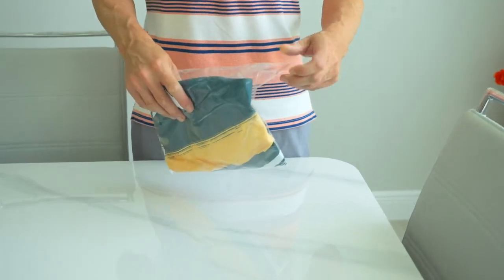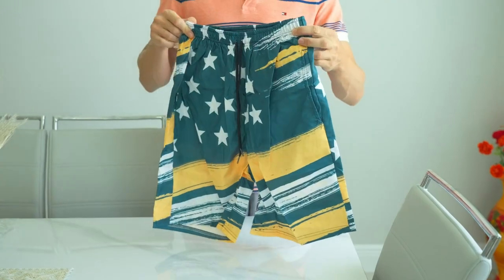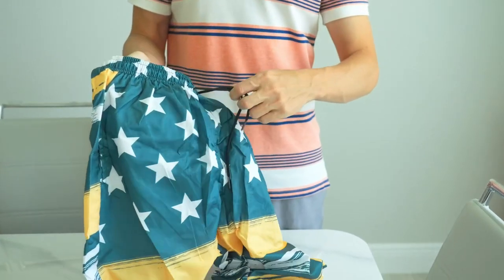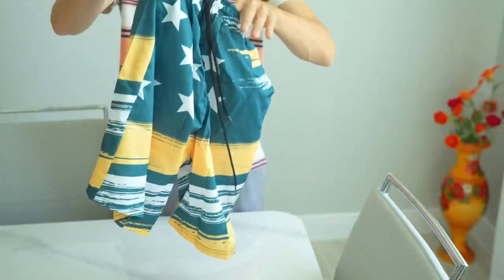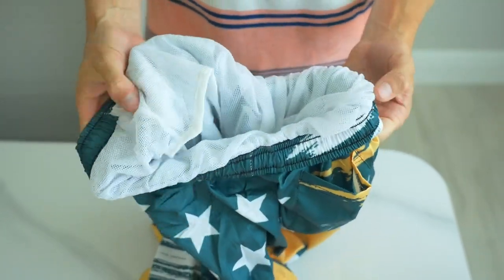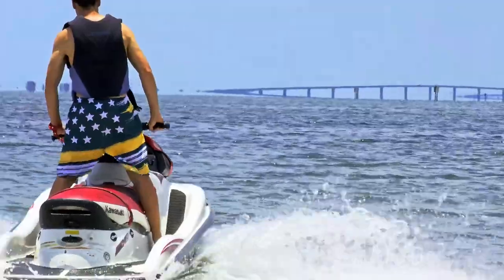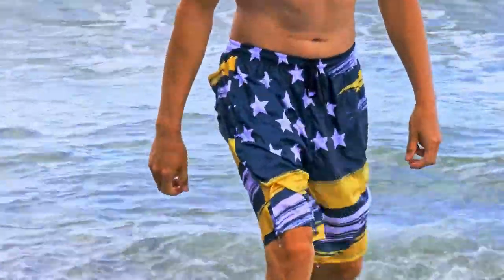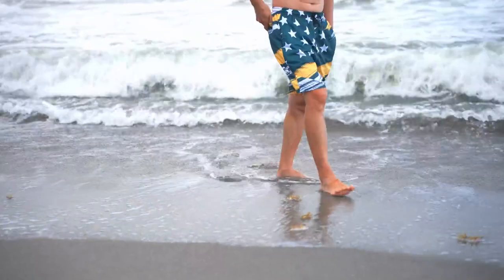Splash into Style FT FENTENG Men&#39;s Quick Dry Swim Trunks REVIEW